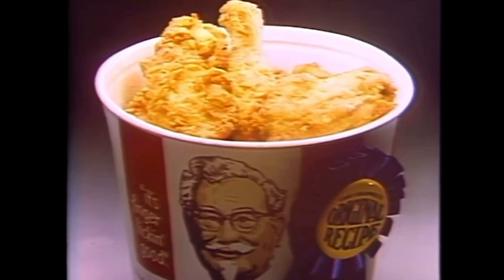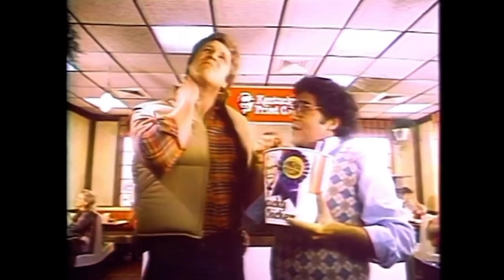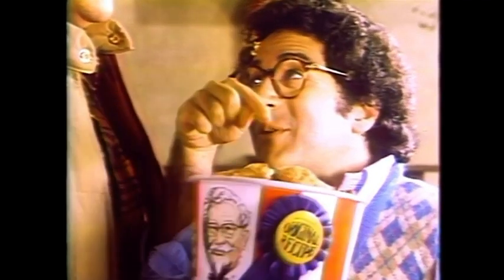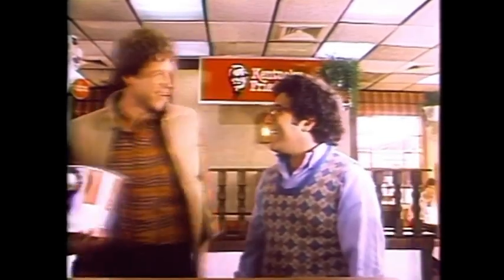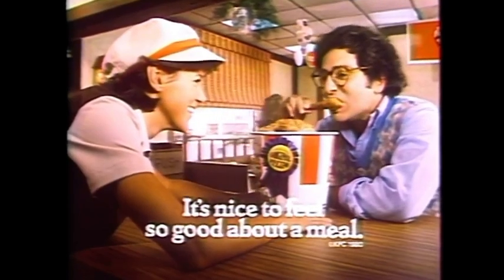1980 Kentucky Fried Chicken Ad : John Goodman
I’m adding a playlist of these to preserve them as part of KFC Lore